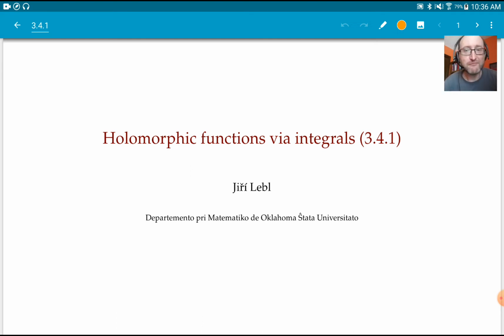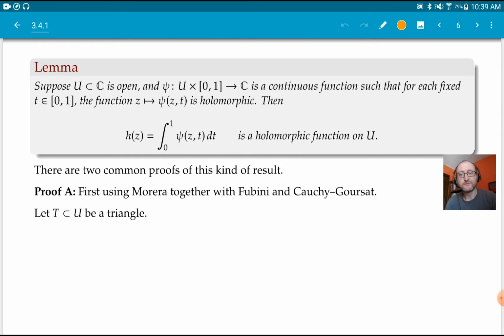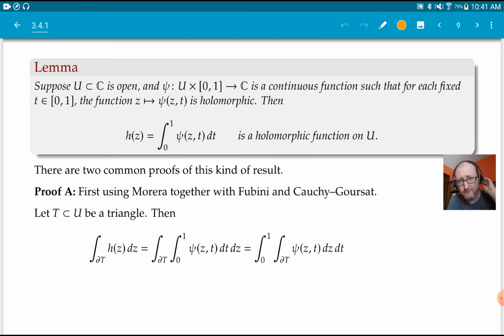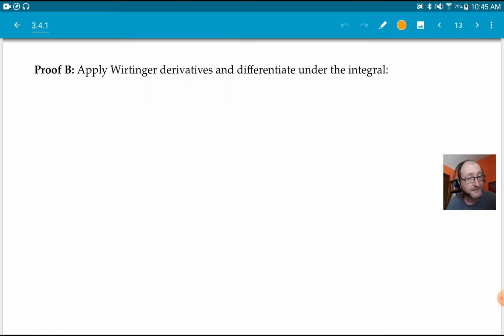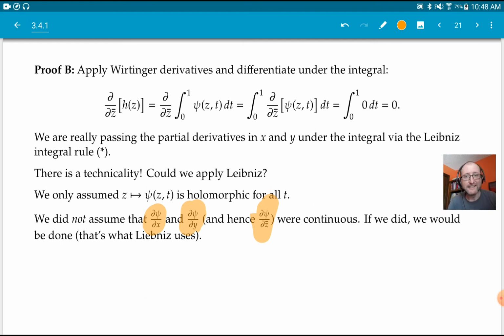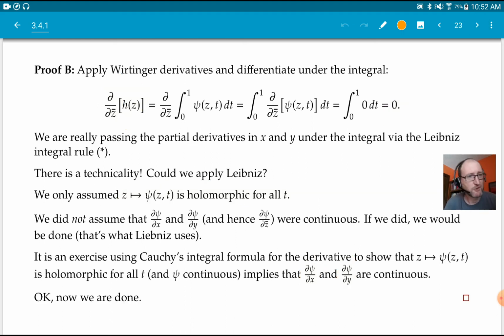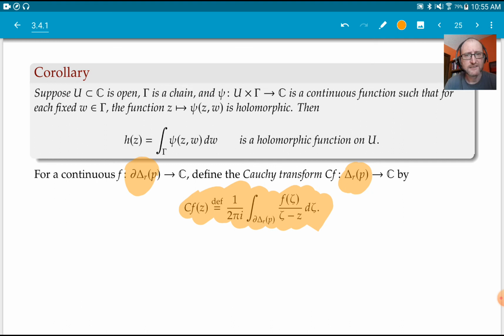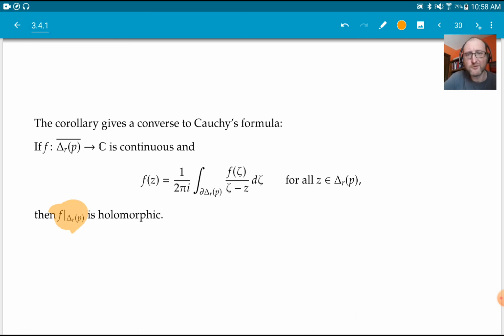Holomorphic functions via integrals (3.4.1)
We prove that integrating out a variable in an expression that is holomorphic in the other variable results in a holomorphic function, and so get in particular the Cauchy transform being holomorphic.  An online lecture for Complex Analysis I at Oklahoma State University.

for a more complete course on complex analysis.